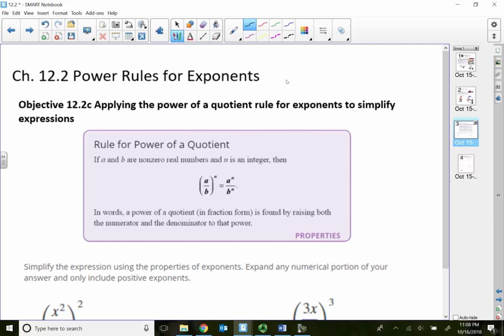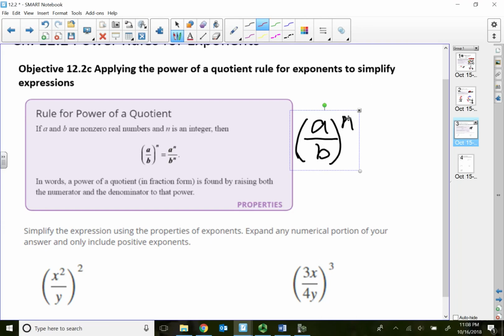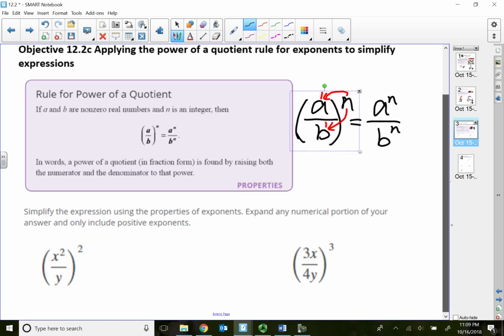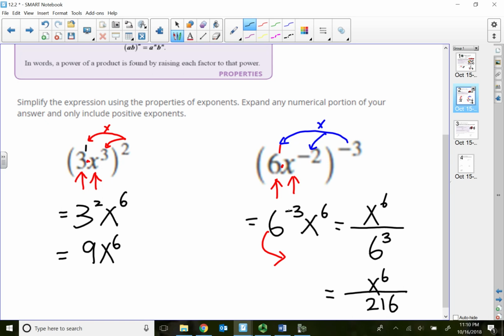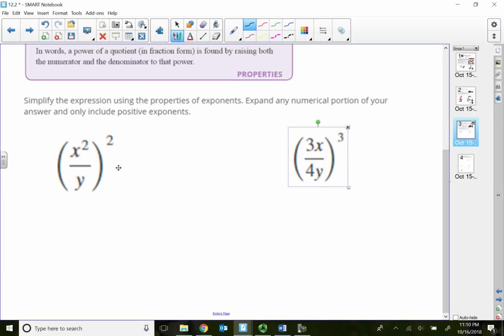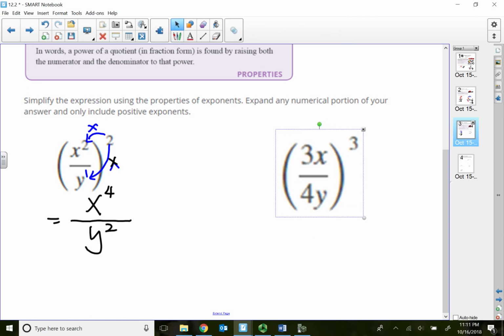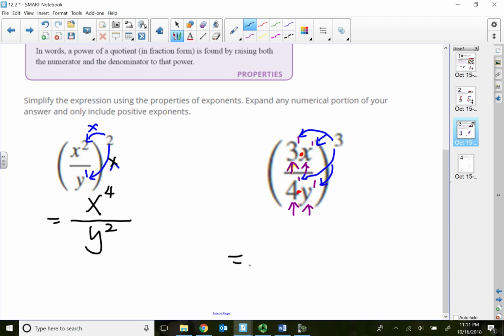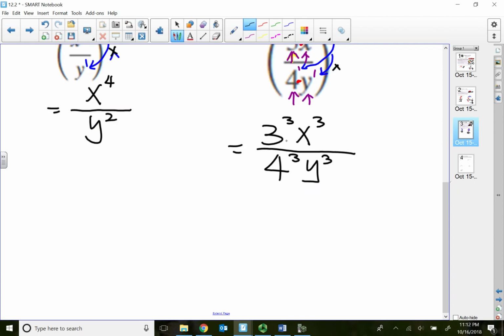108 12.2c Power of a quotient rule for exponents